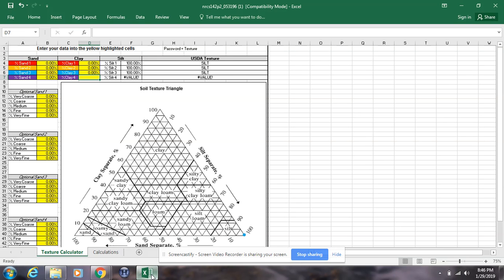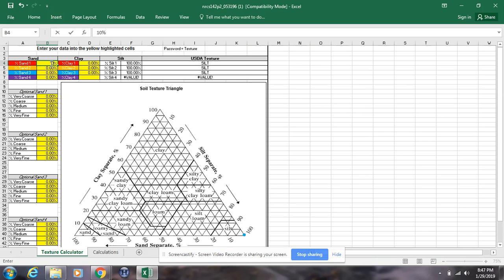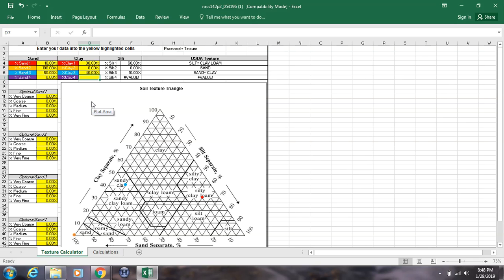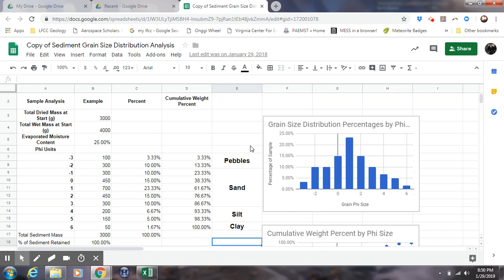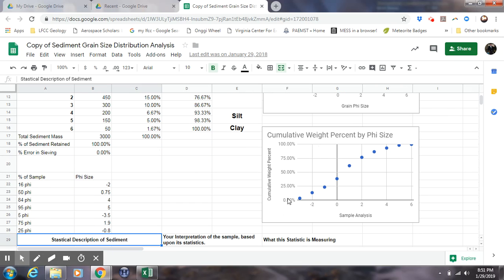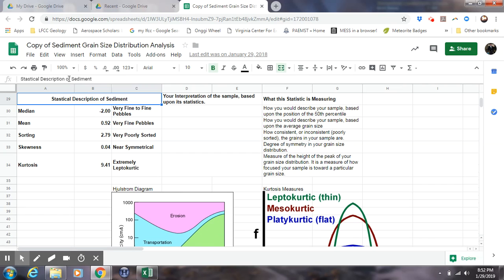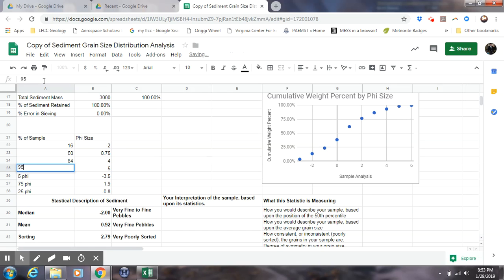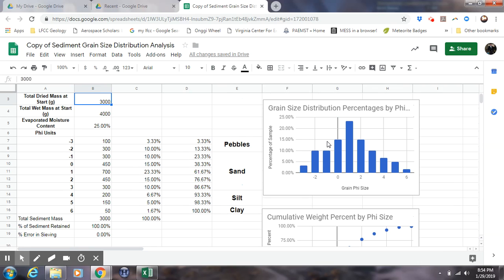Sediment Sieving Extravaganza! Take 2...